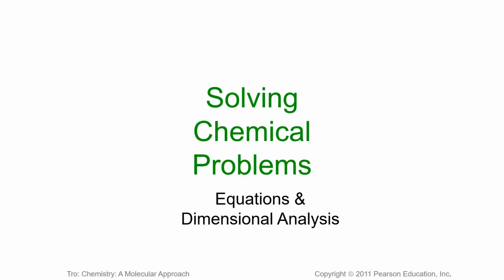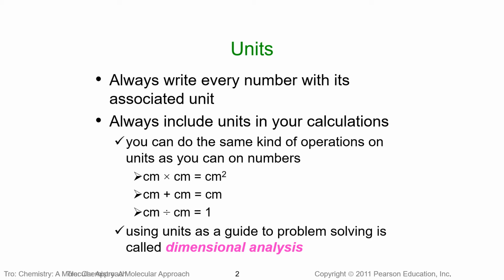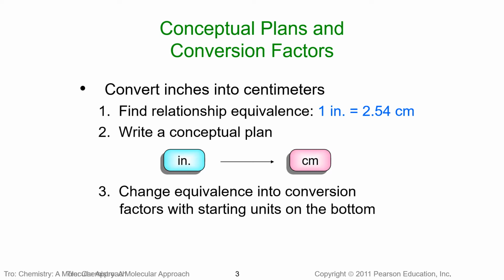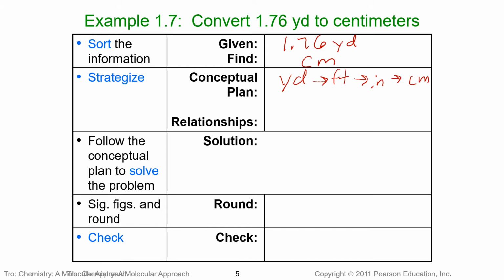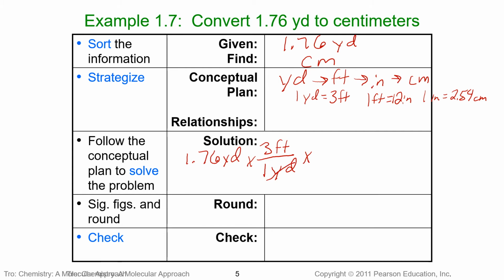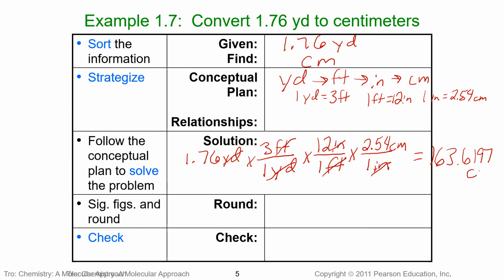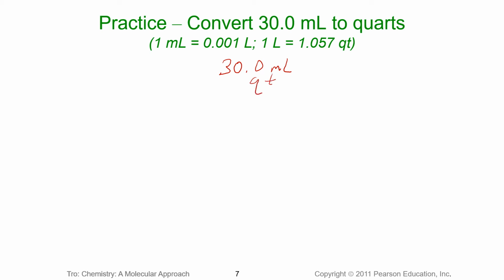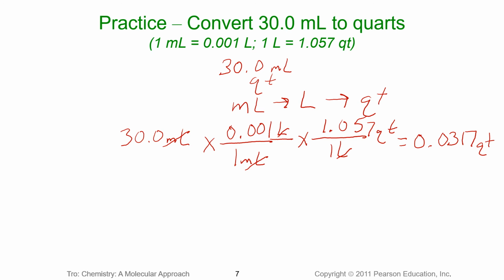Chem 102-02C Chapter 1 Video 6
Solving Chemical Problems